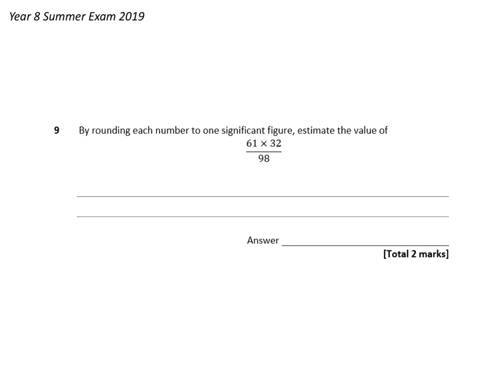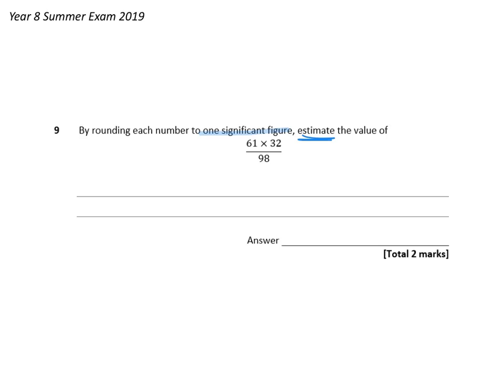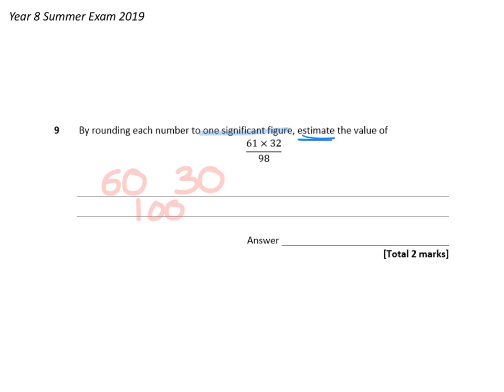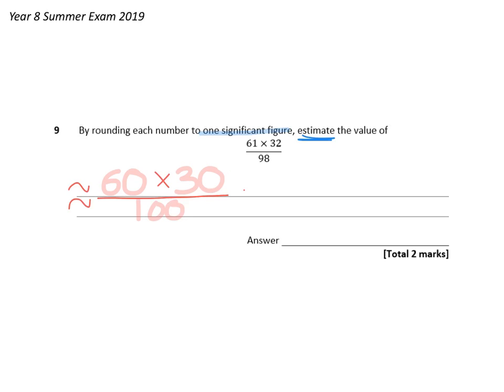Year 8 Maths Summer Exam 2019 Paper 1 Video Review - Question 09